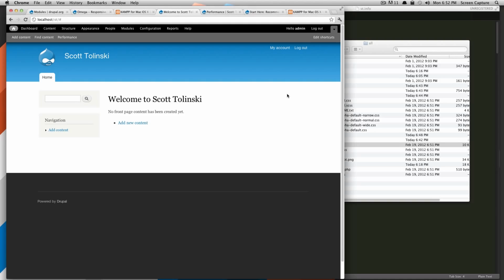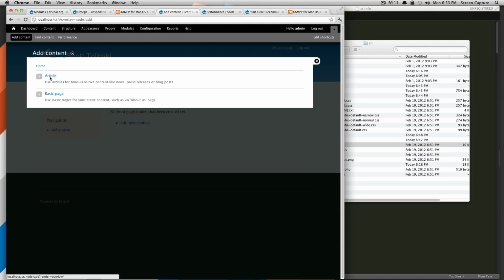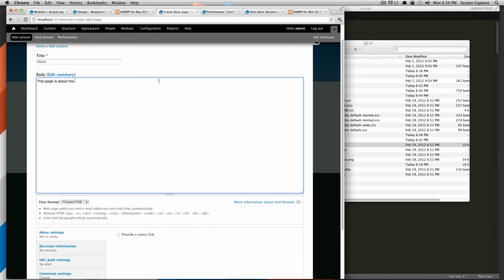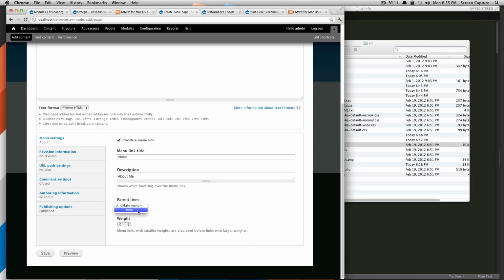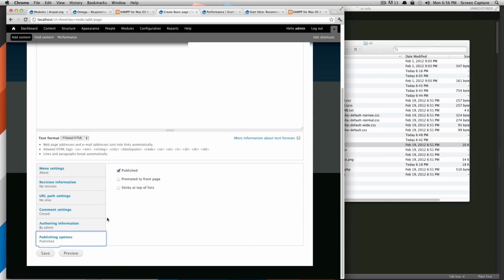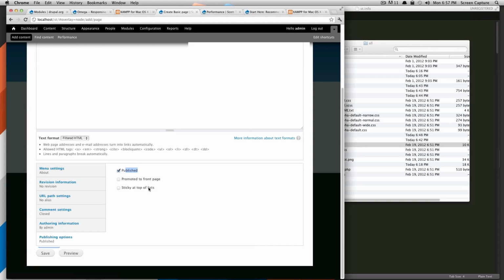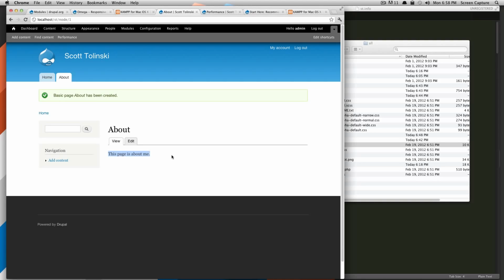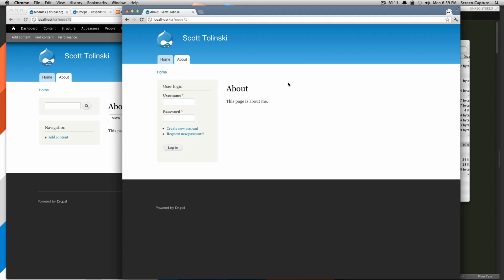Drupal Tutorials #6 Creating a Basic Page